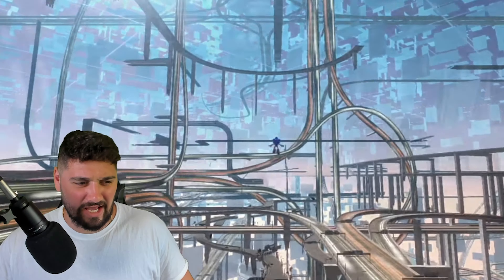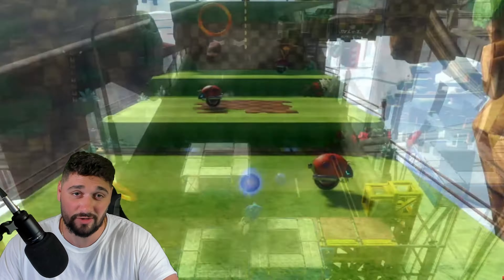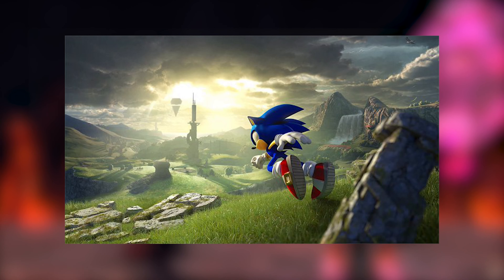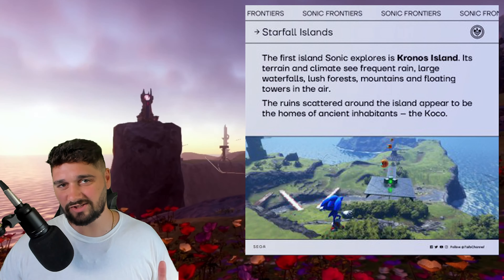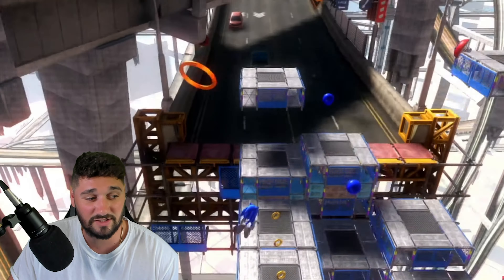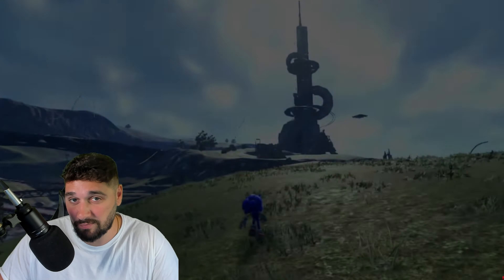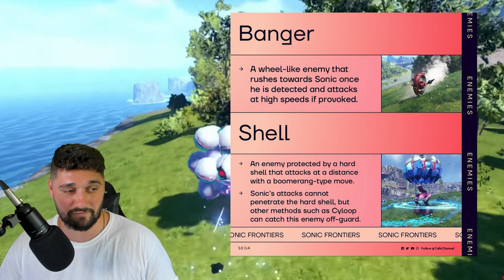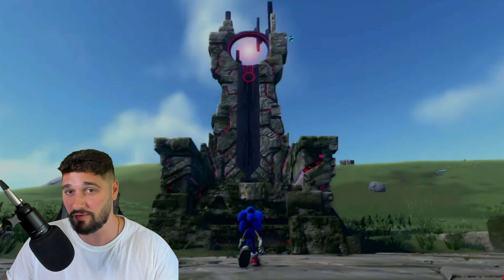EVERYTHING You Missed From Sonic Frontiers Nintendo Direct Trailer!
We got a Sonic Frontiers Gameplay Trailer at...NINTENDO DIRECT?! We dissect what we saw because we got A LOT. We got a first look at the new villain SAGE, CYBERSPACE FOOTAGE, Chaos Emeralds, plot details & MUCH MORE from SEGA as well.